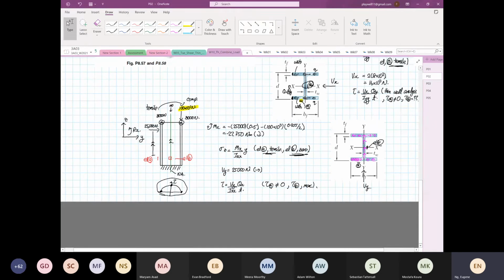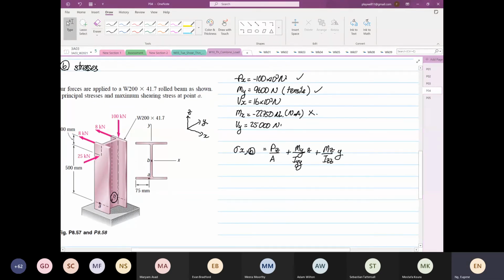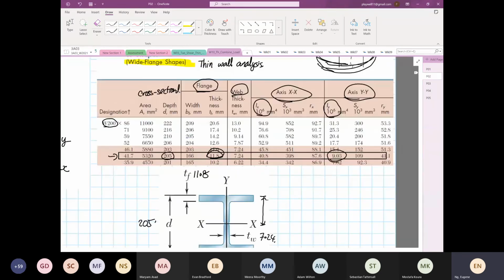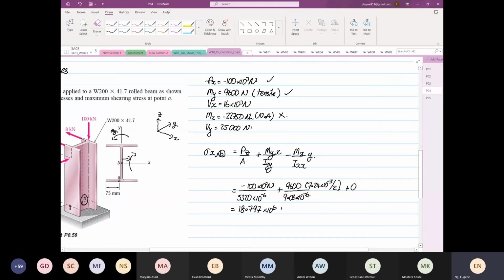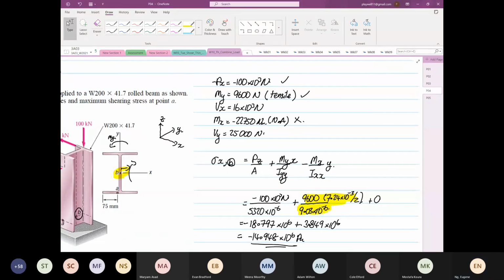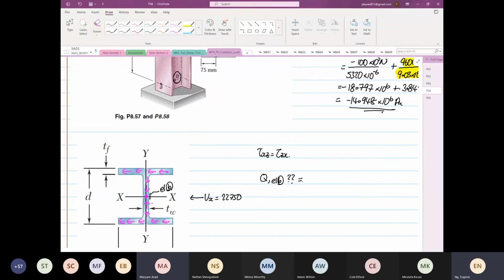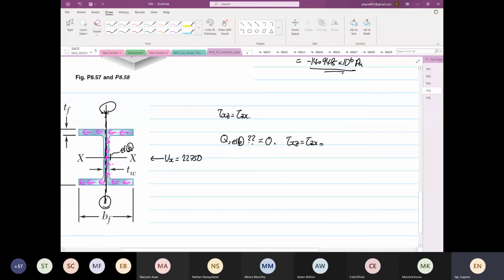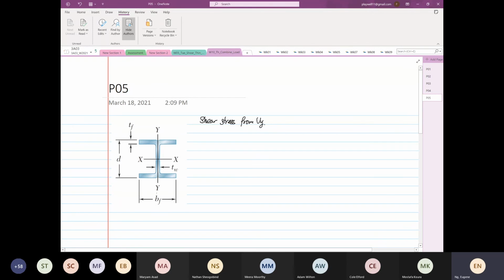W10 Th Combine Load P3